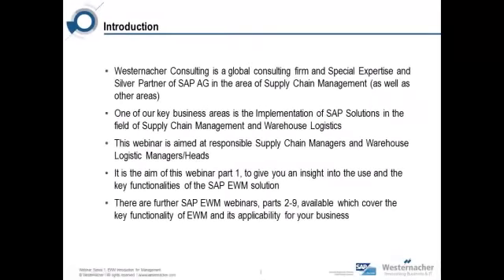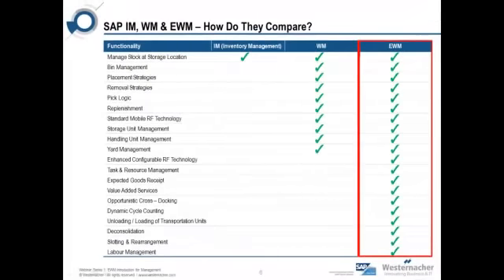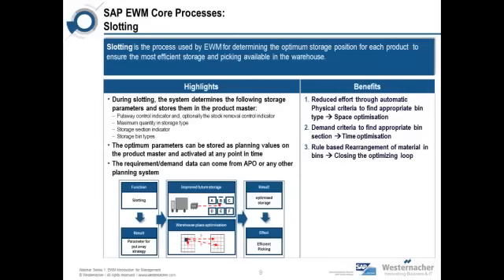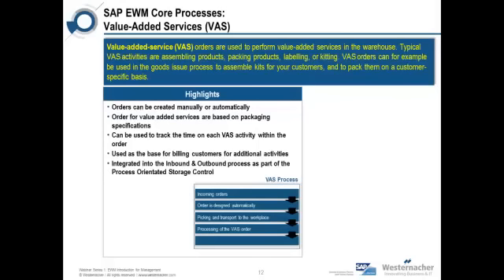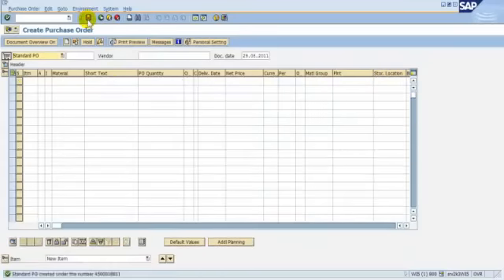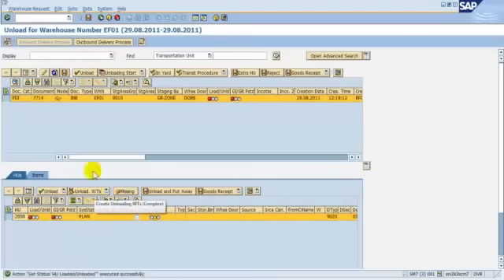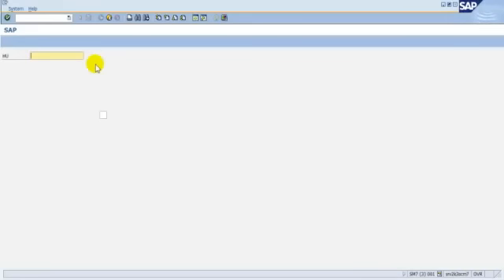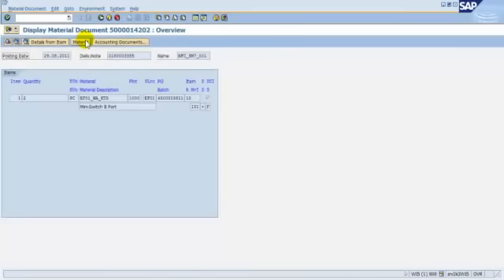SAP Extended Warehouse Management (SAP EWM)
Demonstration of how your comany can use SAP's Extended Warehouse Management solution by one of Westernachers Senior Consultants.